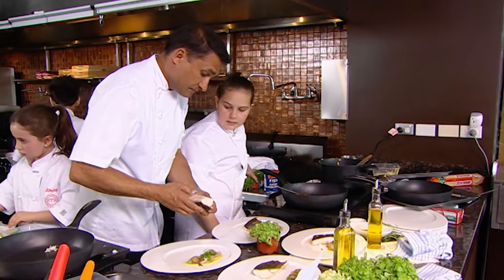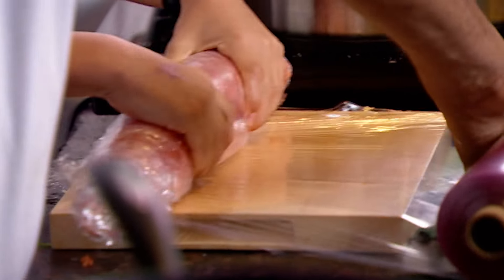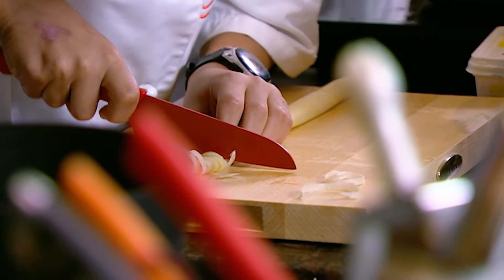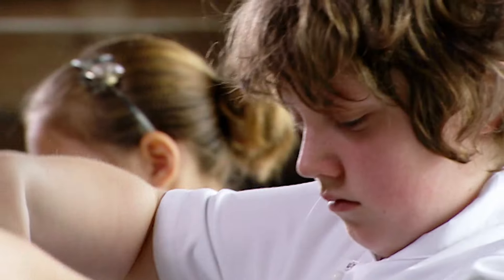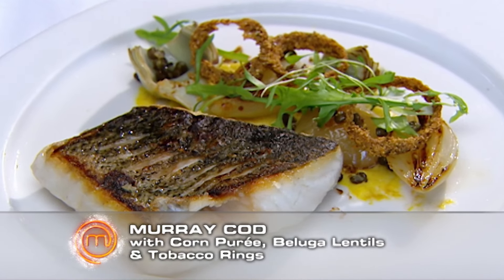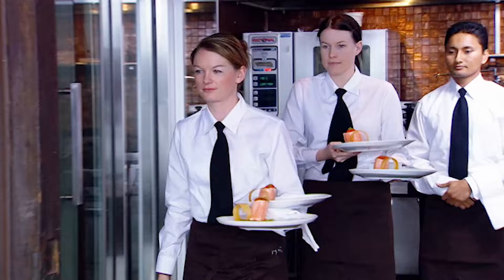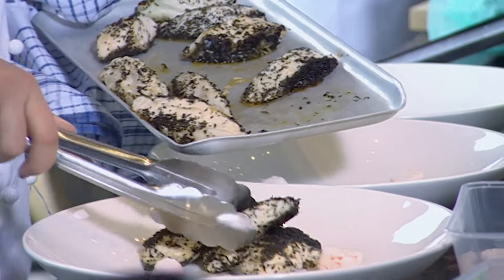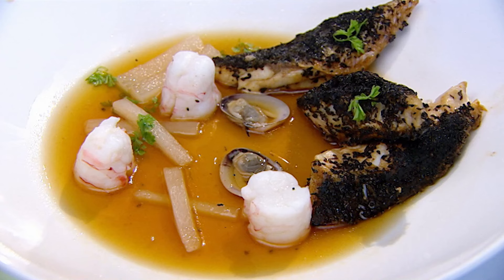"Read Your Recipe" | Junior MasterChef Australia | MasterChef World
"Peter must have something wrong with his tastebuds at the moment because I have done what I'm supposed to do." Cue 5 minutes later when Peter brings Jack the missing Cinammon Wood Tea to scent his Chicken Consumme.